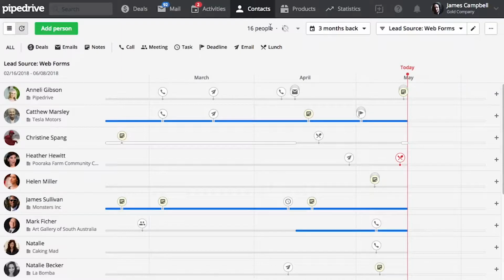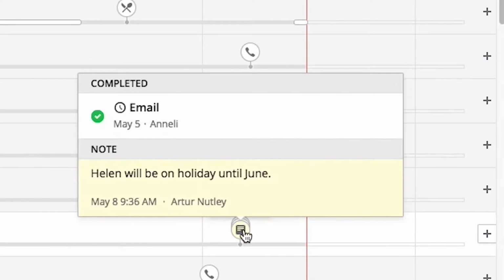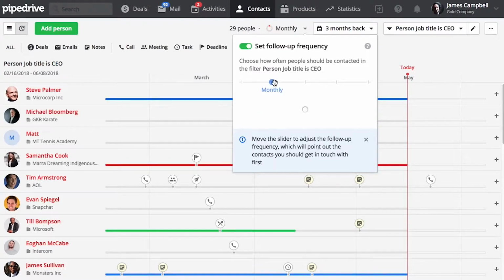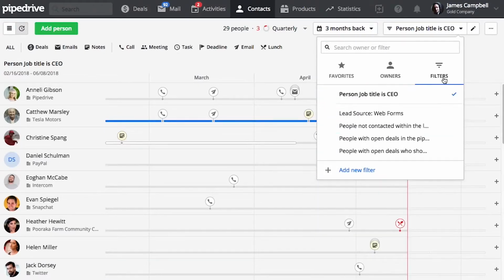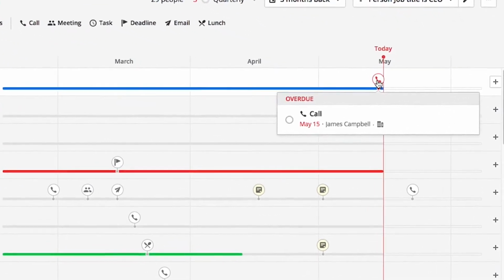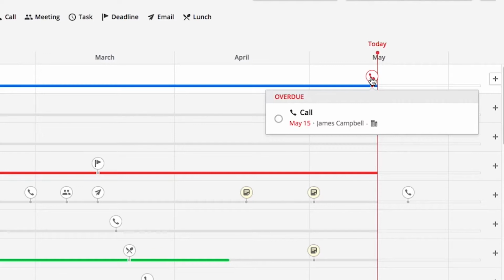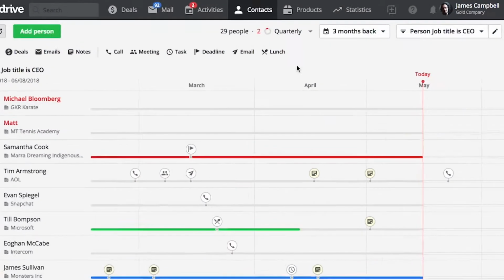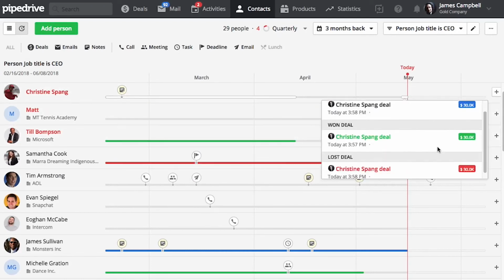PIPEDRIVE CUSTOMER FOLLOW-UP TRACKING - COUPON BRUTALTRUTH - 30 DAY FREE TRIAL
- Brutal Truth about Sales & Selling Podcast

- Get Your FREE Copy of: "Prospecting Secrets" By Joining my LinkedIn Group

AMAZON BOOKS

AMAZON BOOKS:

Maverick Selling Method

Selling in a New Market Space

How Companies Buy

- Sales mistakes and the top mistakes that many salespeople make. We all make mistakes but if we learn from those mistakes we will grow as salespeople.

Please check my other videos on my channel. I have several on a wide array of sales and selling topics. They include "sales strategies" "sales prospecting" "lead generation" "b2b sales" "b2b sales selling". Regardless of your selling approach be it "spin selling", "snap selling", "solution selling" "strategic selling" or "customer centric selling".
We provide highly customized training for all levels of skill.